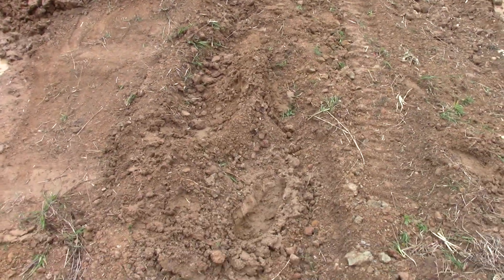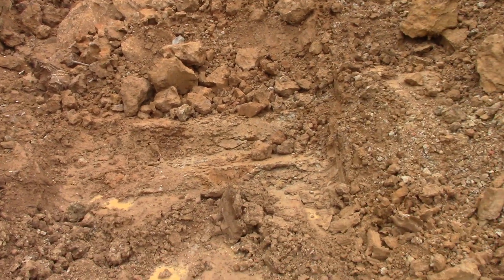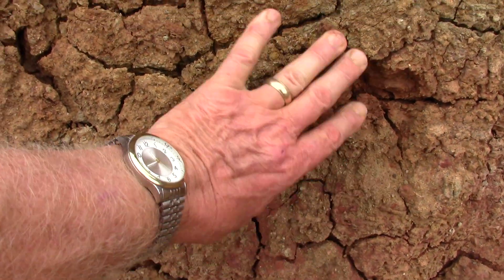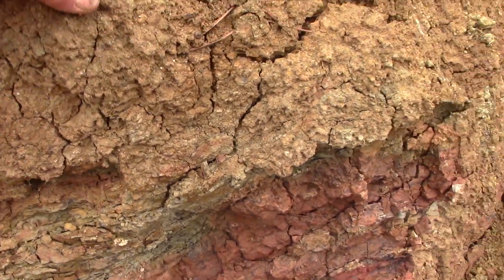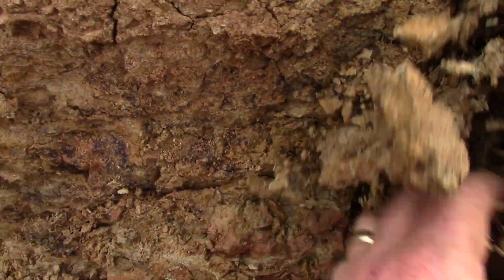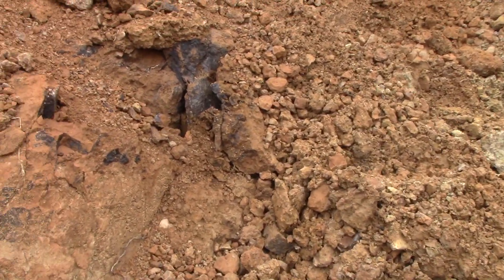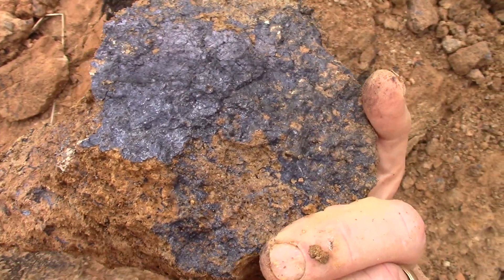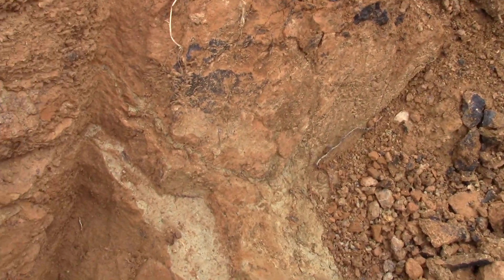Join Me Now For A Close Look At The Side Wall Of The Volcano As I Peel Back The Sedimentary Clay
Watch me reveal the edge of the diamondiferous, volcanic intrusion at The Worthington Diamond Mine.  This is a private mine located less than 1/2 mile from Southwest Arkansas' famous Crater of Diamonds State Park.